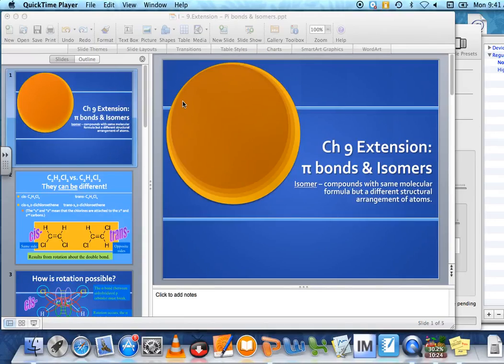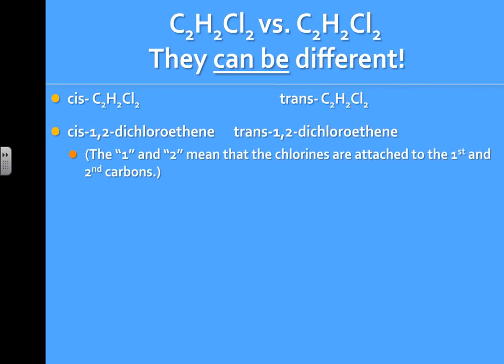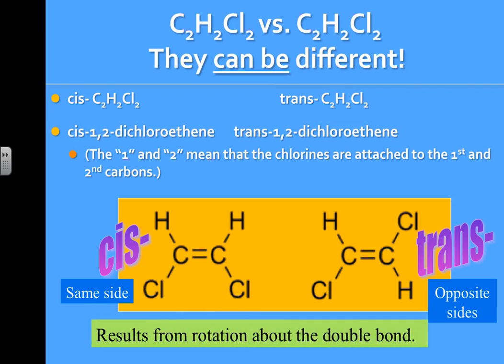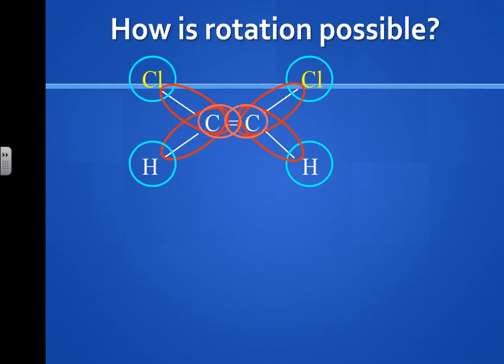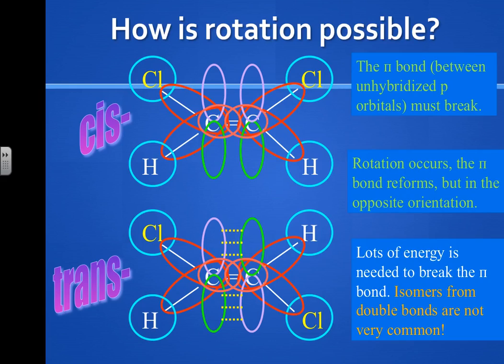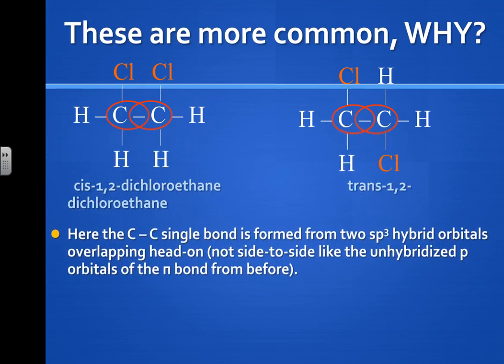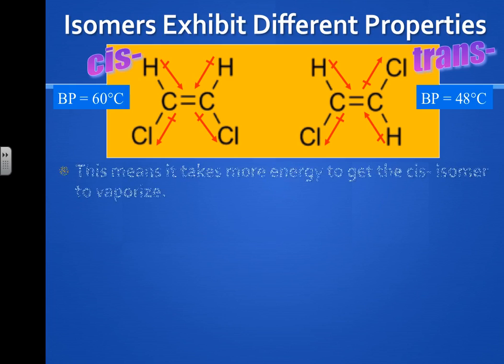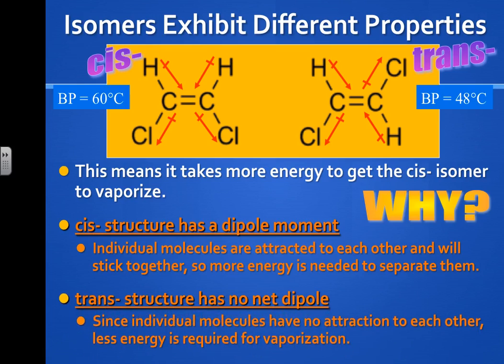Unit 3 - I - Pi Bonds & Isomers